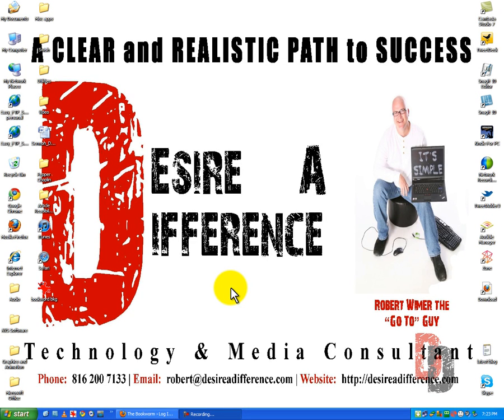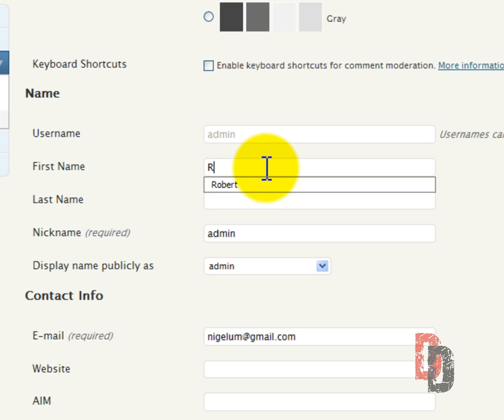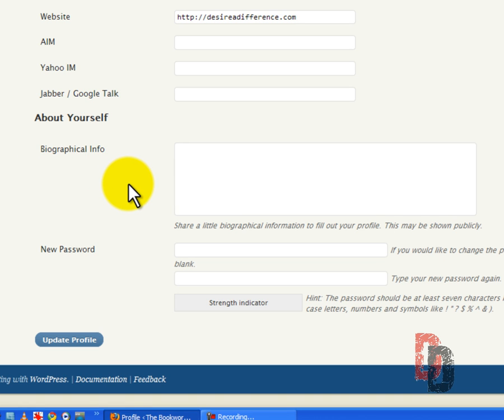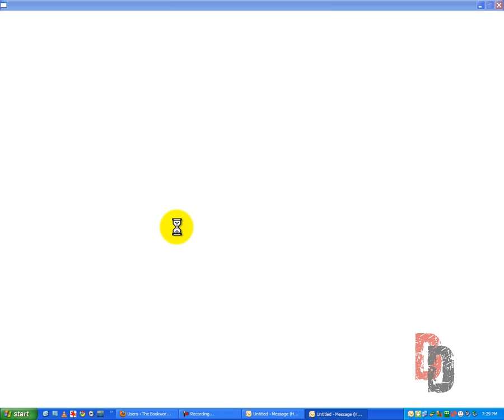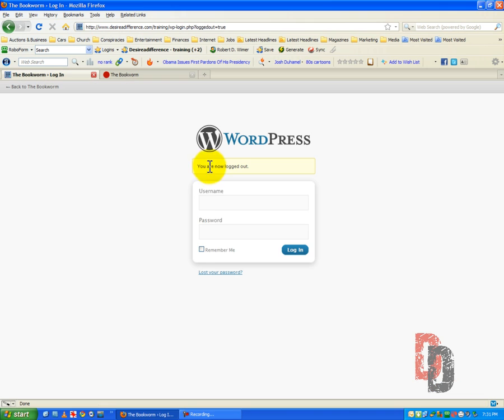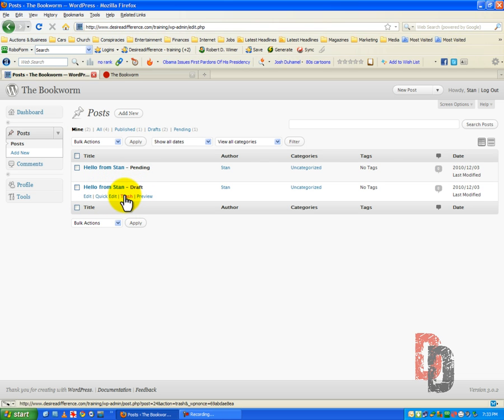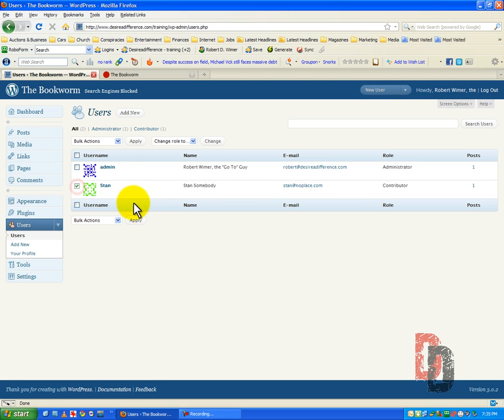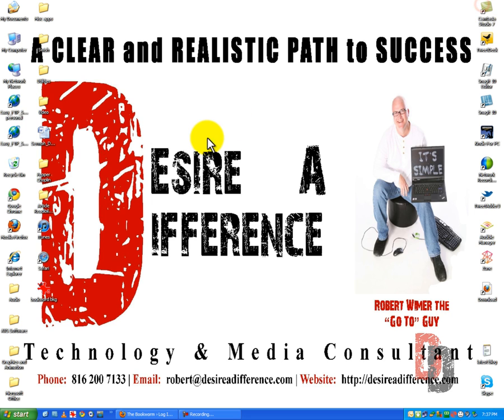Wordpress Tutorial For Beginners Part 6 - Adding Users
THE NEW SITE IS UP FOR ALL WORDPRESS BEGINNERS!!! | In this sixth WordPress tutorial for beginners, I'll show you how to add multiple users for WordPress collaboration.  This feature allows you to have multiple content providers on your WordPress website.